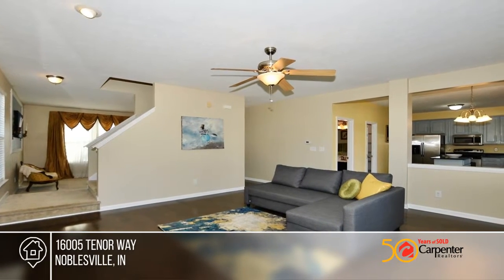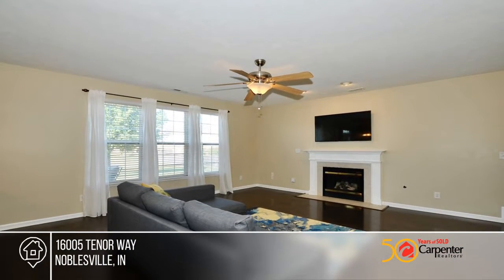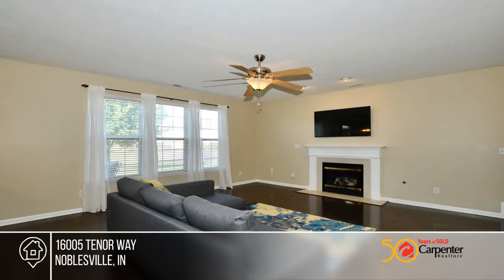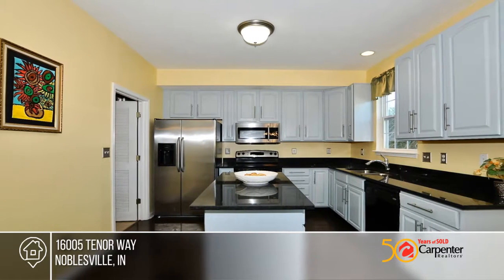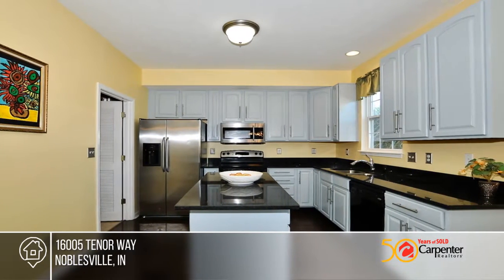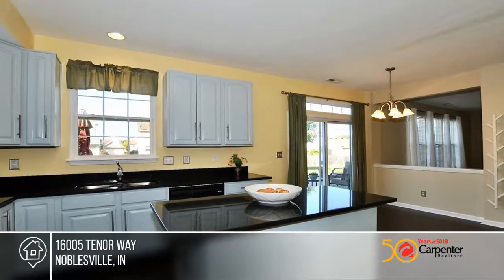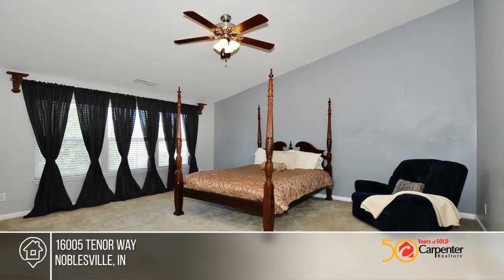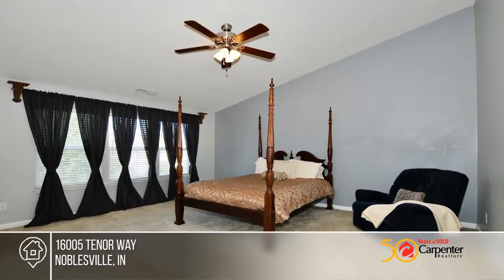16005 Tenor Way Noblesville, IN | MLS# 21674640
16005 Tenor Way, Noblesville, IN

Google Map this house! You are right around the corner from EVERYTHING! I69/37, Ruoff Center, Hamilton Towne Center shopping, Grocery and Restaurants are 4-5 minutes away yet you will feel a quiet and peaceful setting! 3 BEDS all with walk-in closets are good size, plus there is huge loft for flex s